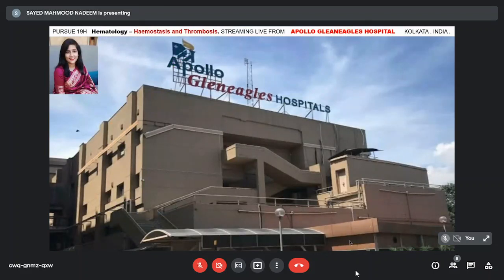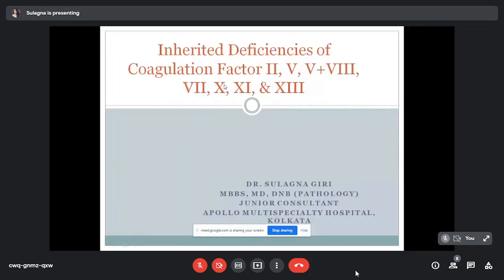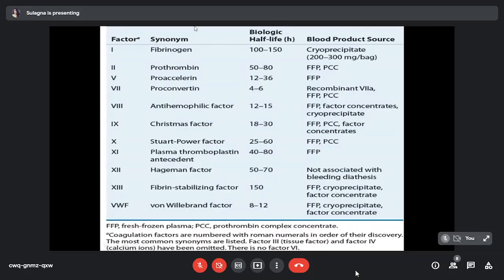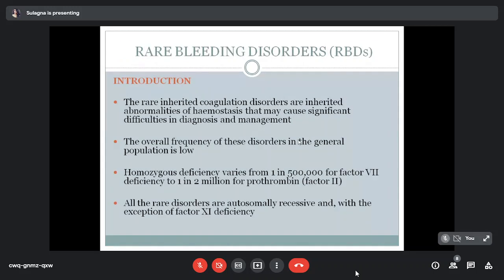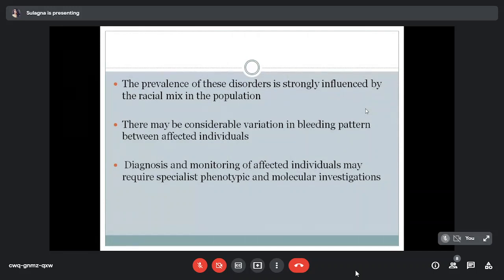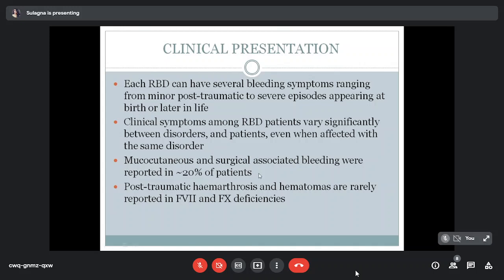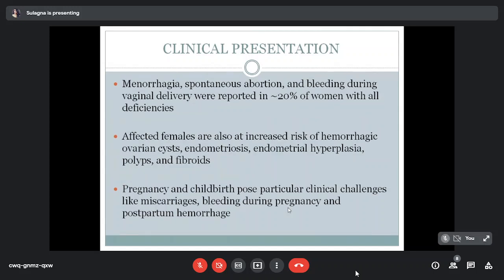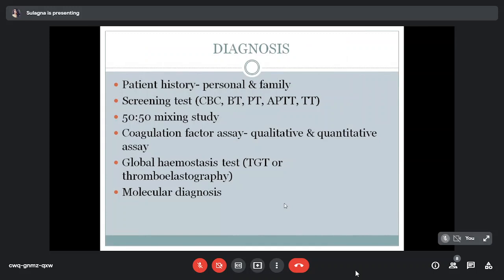Pursue 19 H (UL): Inherited Deficiencies of Coagulation Factor II,V,V+VIII, VII,X,XI, and XIII.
Pursue 19 H (Uploaded): Hematology – Hemostasis and Thrombosis

Inherited Deficiencies of Coagulation Factor II,V,V+VIII, VII,X,XI, and XIII.

Lecture conducted by:
Dr. Sulagna Giri
MBBS,MD( TNMC & BYL Nair medical college, Mumbai) DNB
Junior Consultant.Dept of pathology  Apollo Multispecialty Hospital, Kolkata.
Ex-Assistant Professor Dept. of Pathology
Grant Medical College and Sir JJ Group of Hospitals
Multiple publications in National & International Journals.
Special interest in automation in haematology, benign haematology & coagulation disorder